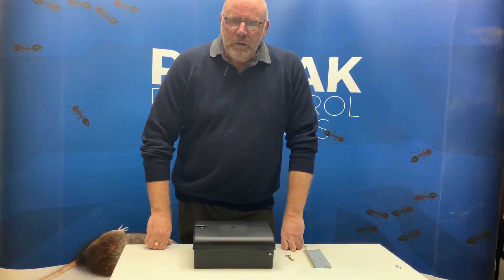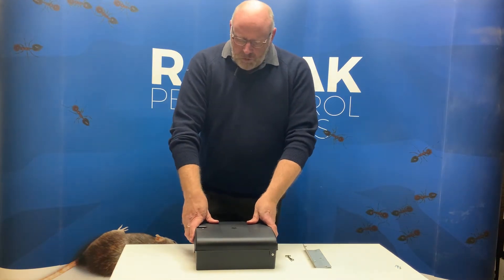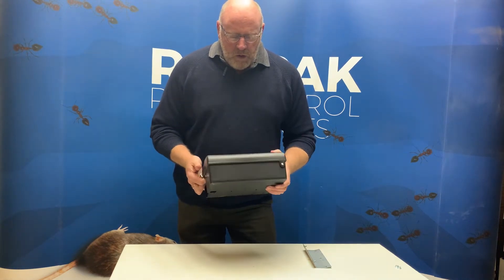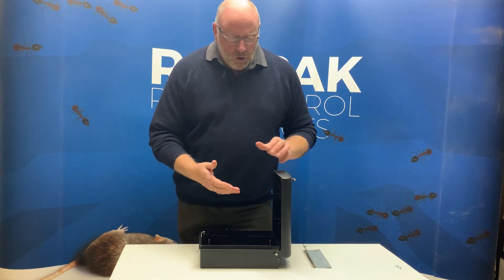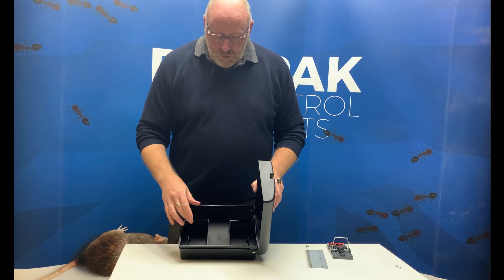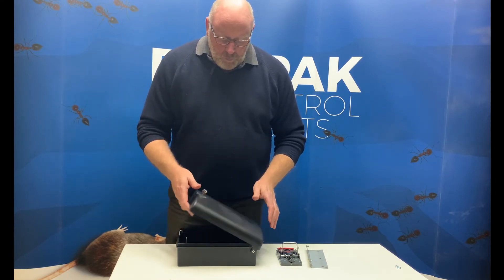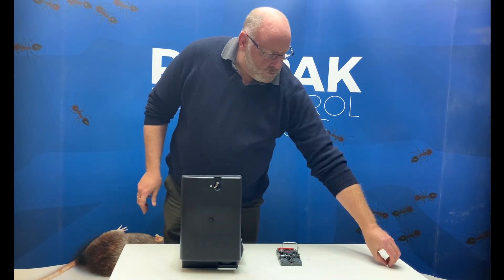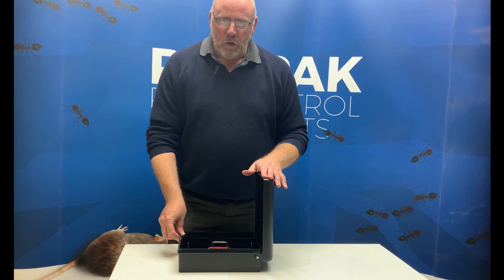Quicklock Durabait Plastic Rat Bait Station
Features a superior stainless steel locking mechanism for consistent secure operation. Hinged end opening with top key entry offers excellent servicing speed – opens and re-locks in under 3 seconds using the new Versa key. Product accommodates break back traps, block or loose bait.